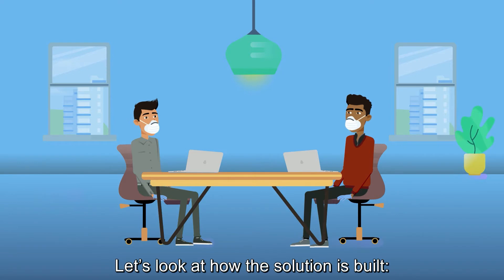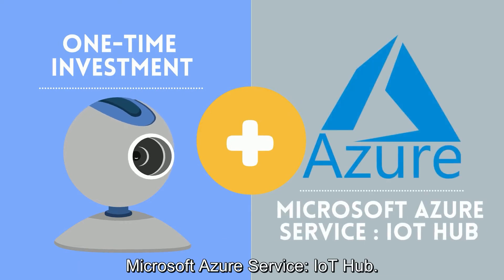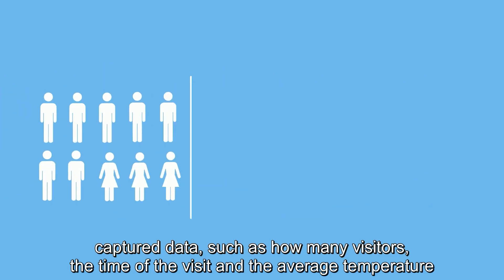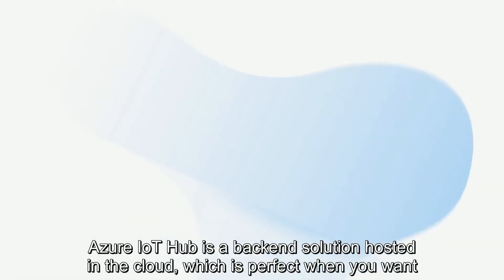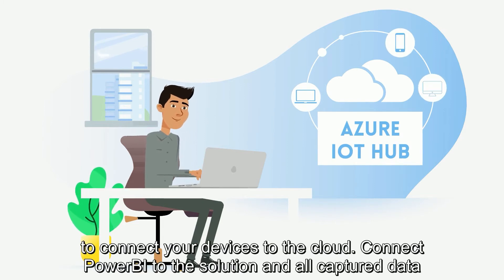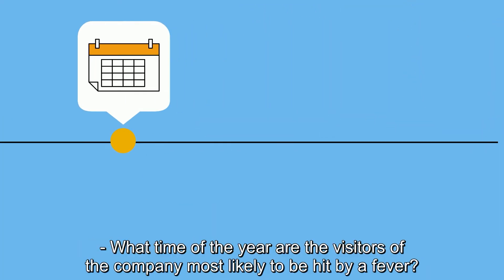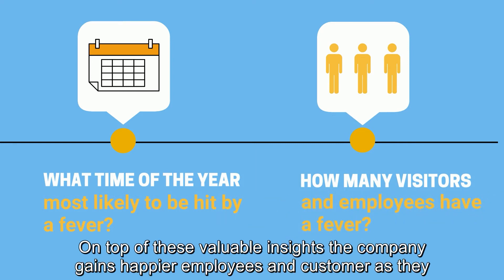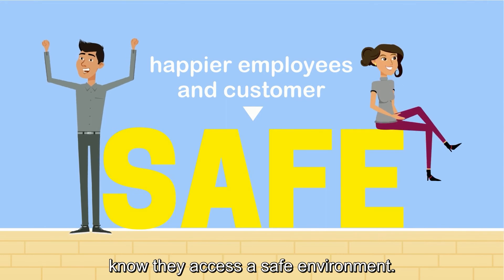Arrow IoT - Termetisk feberløsning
Et termisk kamera er placeret i receptionen, og bare ved at kigge ind i kameraet, scanner det Christians temperatur inden for få sekunder.

Lad os se på, hvordan løsningen er bygget:
Alt, hvad der kræves, er et termisk kamera, der er en engangsinvestering og brug af standard Microsoft Azure Service: IoT Hub.